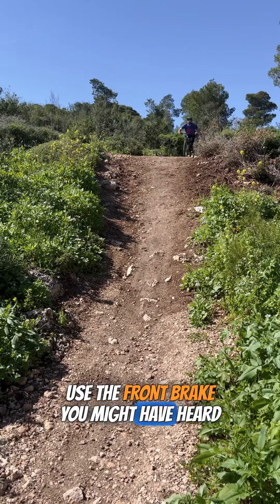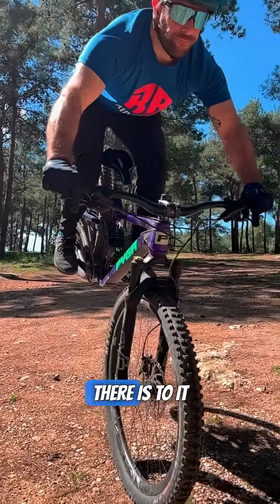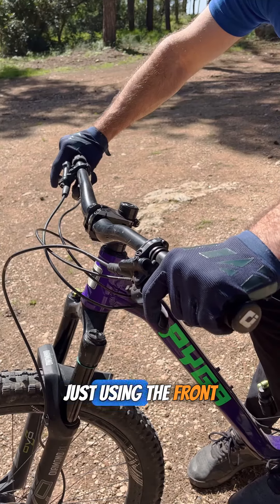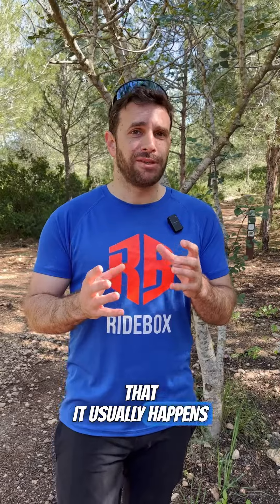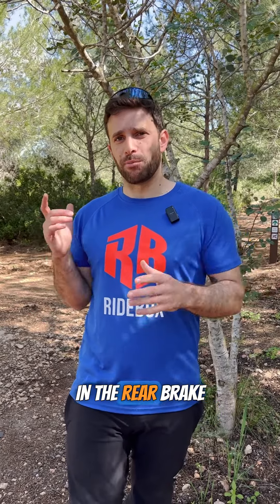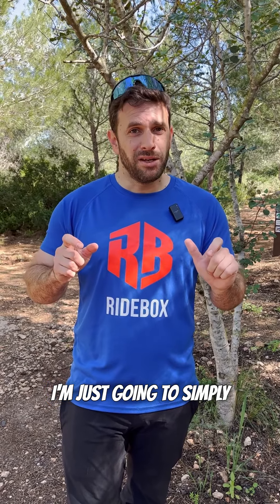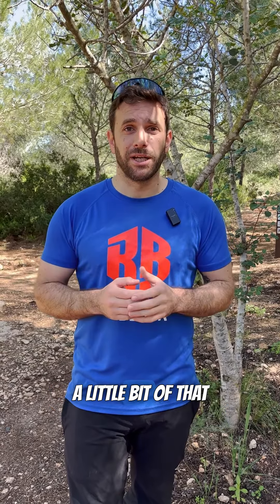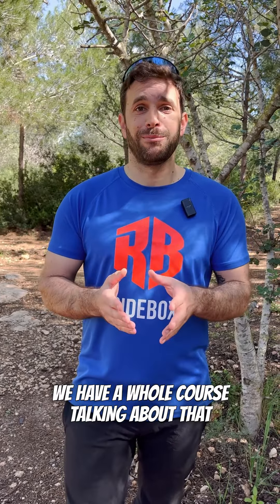DONT use the front brake! Or should you.....? This might surprise you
How do you use your brakes? both? rear only?
Let's dive in and try to understand the basics of why to use both brakes.

Remember to keep things simple.
Simple to understand - Simple to implement!